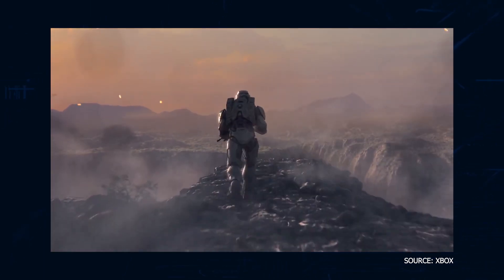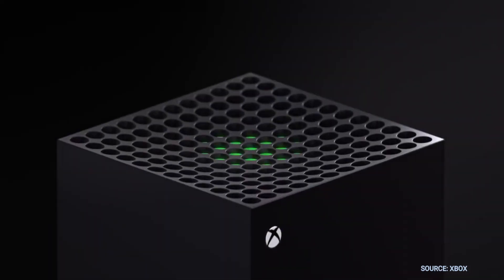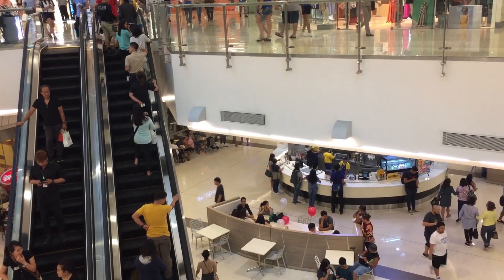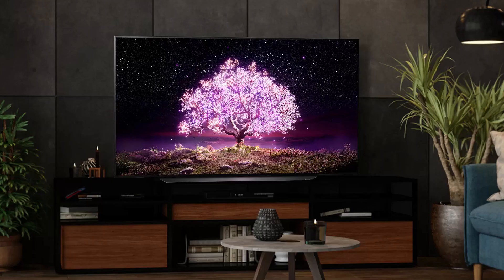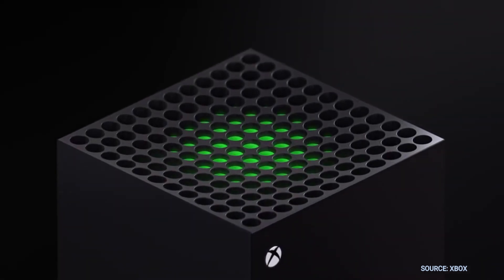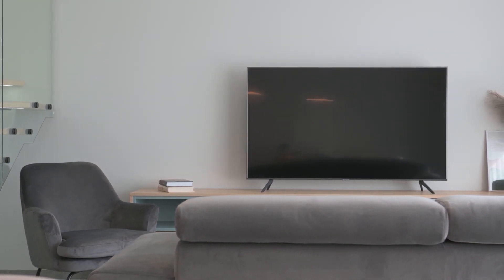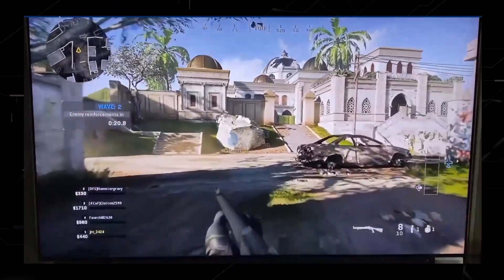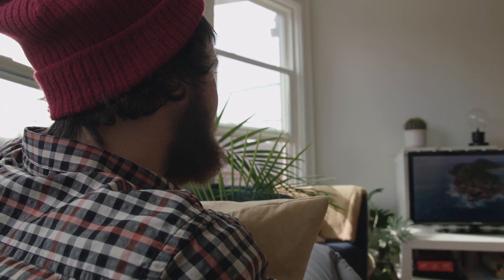LG B1 OLED - Best TV for Xbox Series X?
If you are looking for a great TV for gaming on the Xbox Series X, you might want to look at the LG B1 OLED. A TV that has all the needed specifications to enhance your next-generation gaming experience.

Get an LG OLED TV here:
(Amazon USA Link)
(Amazon International Link)